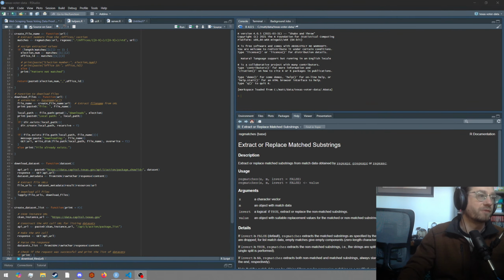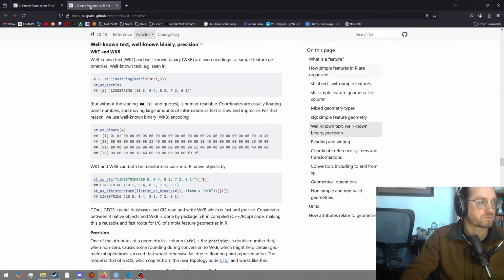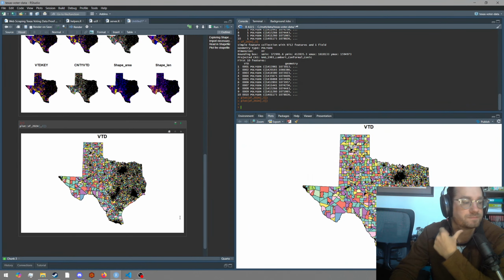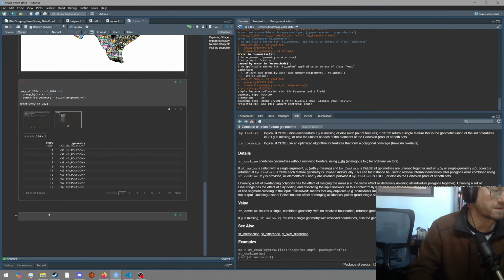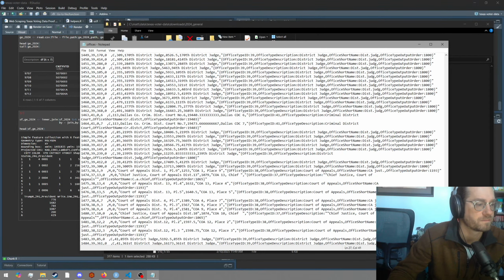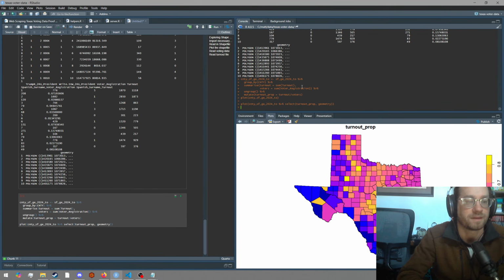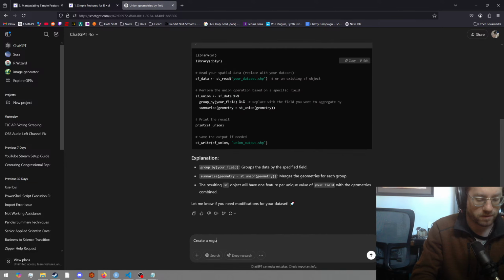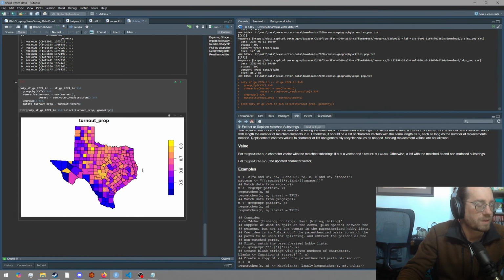ASMR Political Data Analysis - We Do the GIS Today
Welcome to the out-of-work data science stream.  We built it all for ten years only for corportate losers to smash it to the ground.  Now we pick up the pieces.